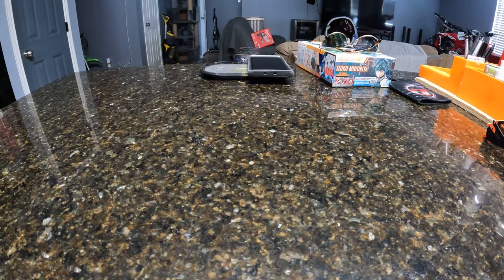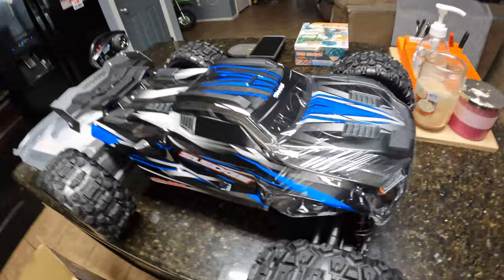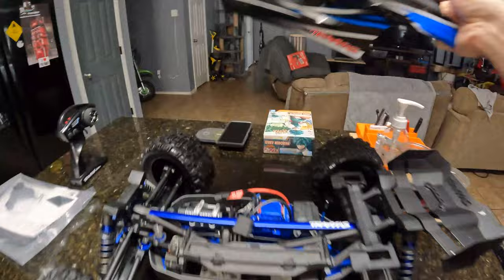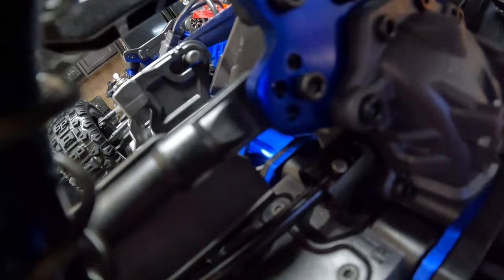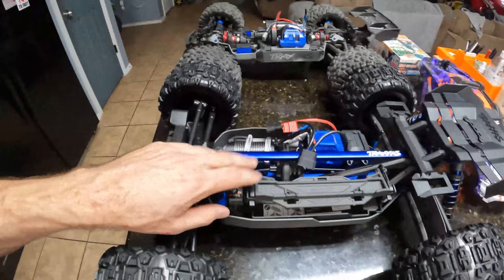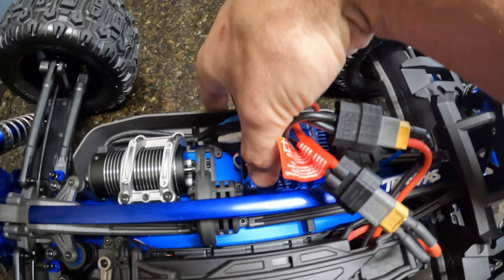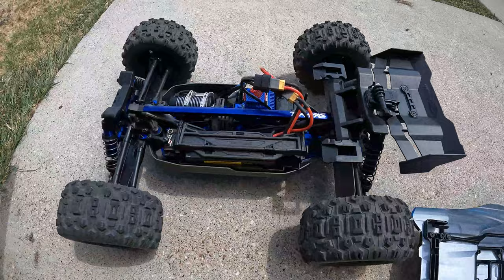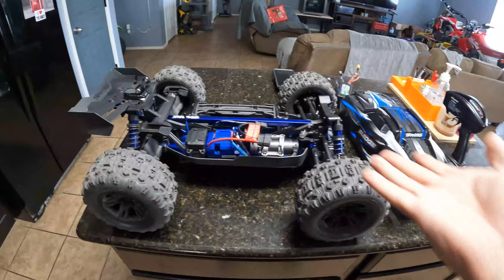Traxxas Sledge unboxing and first run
New rc car! The Traxxas Sledge is a brushless powered low slug monster truck/ truggy. Very impressed so far!